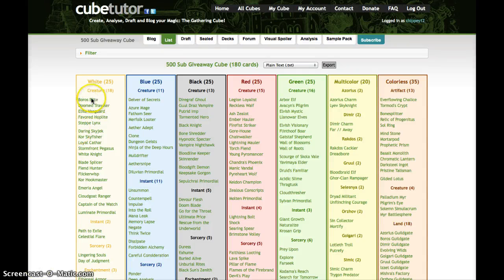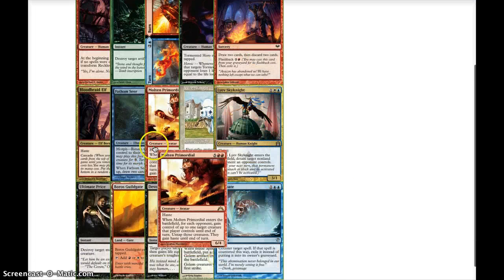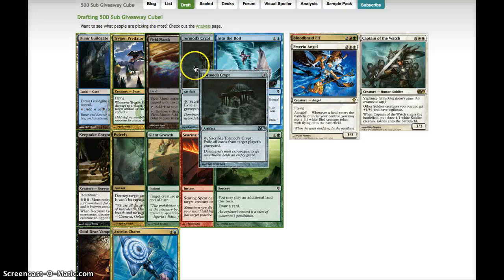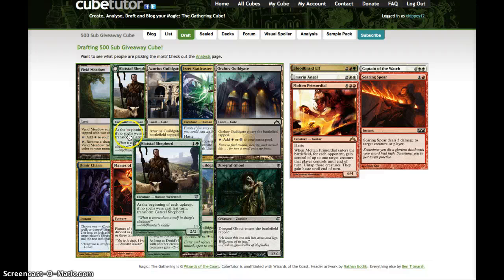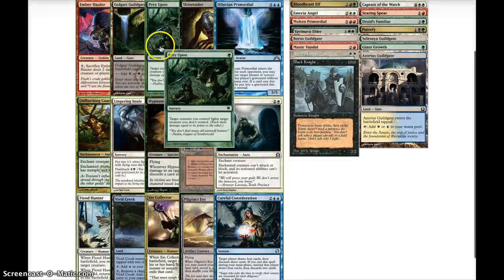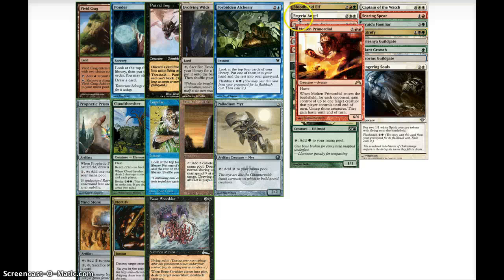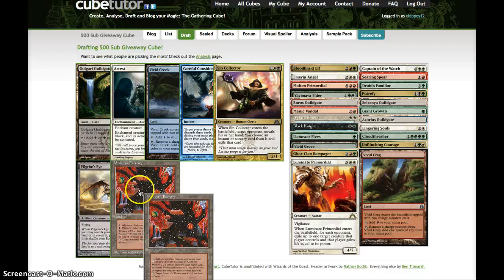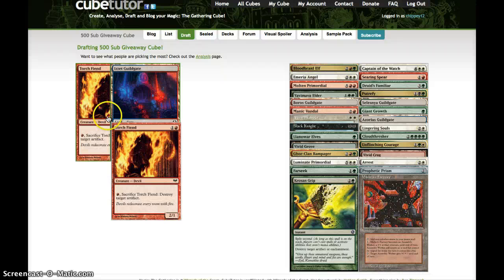Cube Drafting With Chippey12: Quad9s Contest Cube Part 1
I draft Quad9s's awesome giveaway cube on Cubetutor.com and give you guys tips on how to draft cube.  Check out Quad9s's channel and enter his contest for the chance to win a whole cube
If you enjoyed this video be sure to hit the like button and leave a comment below, and also, if you're not already subscribed to my channel, be sure to do so for some more awesome Magic: The Gathering videos!